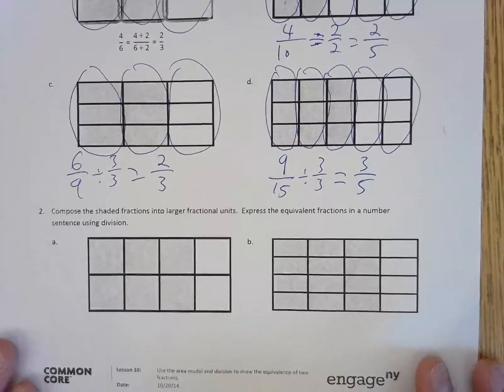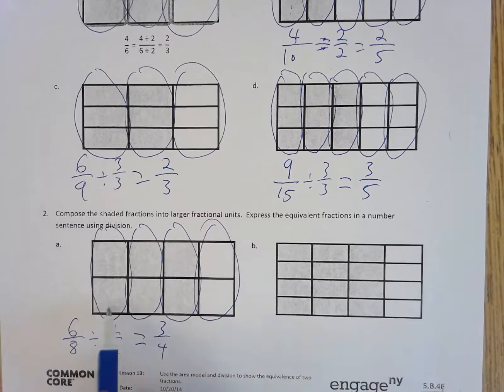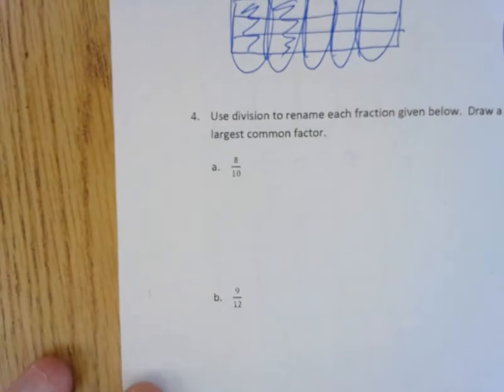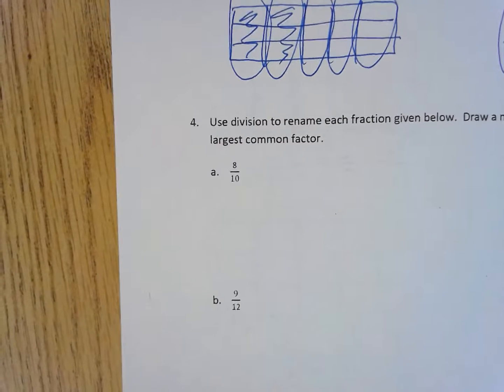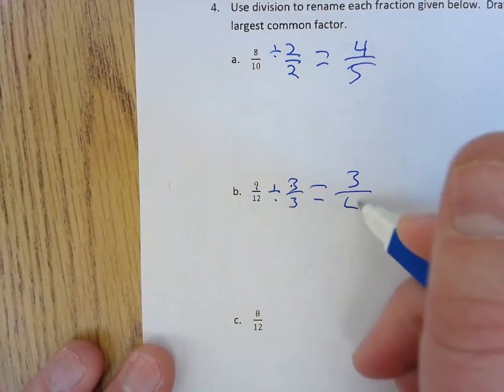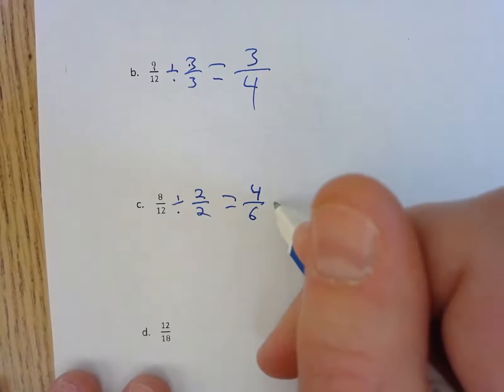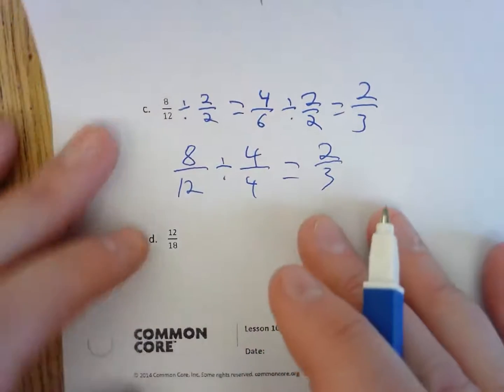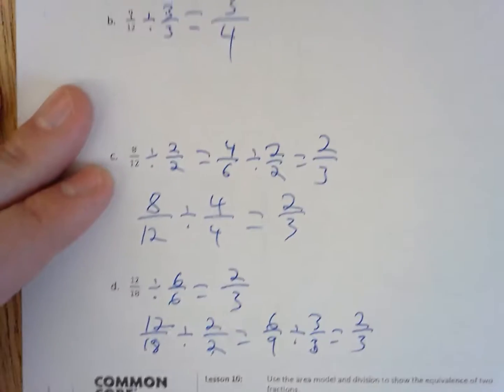Eureka Math Module 5 Lesson 10 Homework